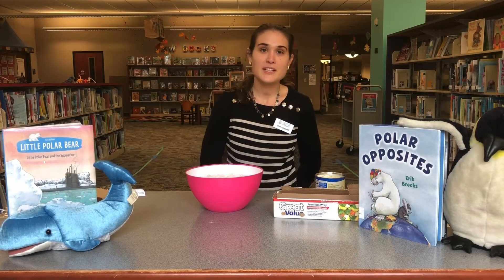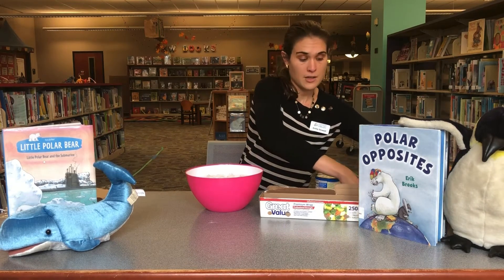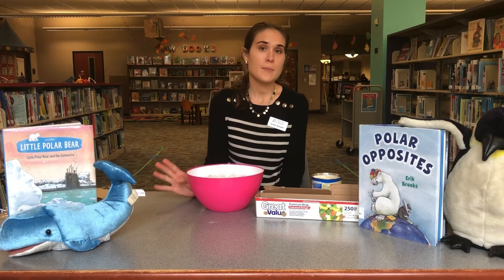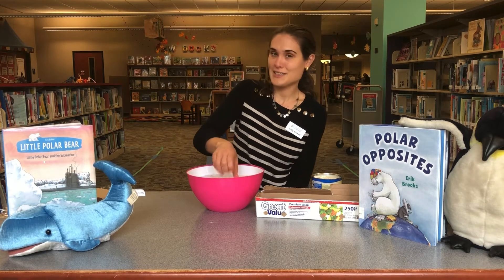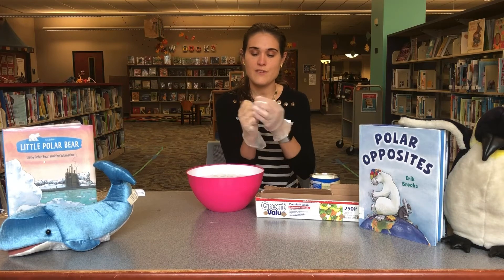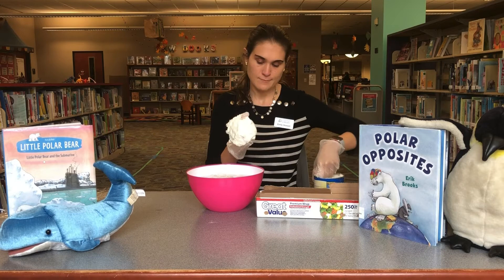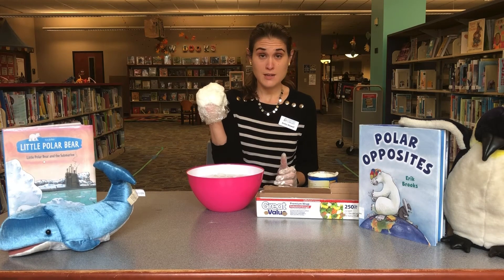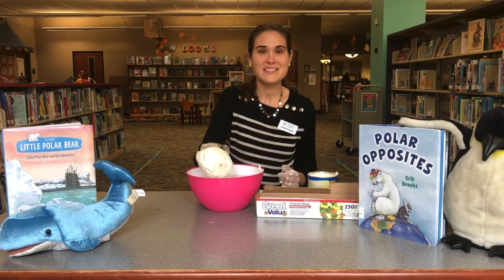STEM: How Arctic Animals Stay Warm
For today's STEM activity, Miss Emily gives us an experiment to show how animals like walruses and penguins can stay warm in icy water!